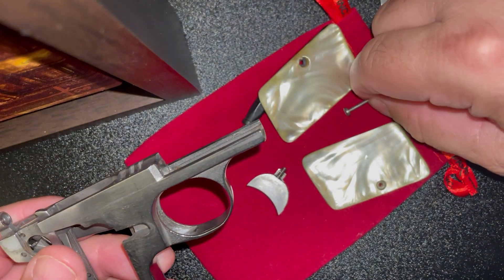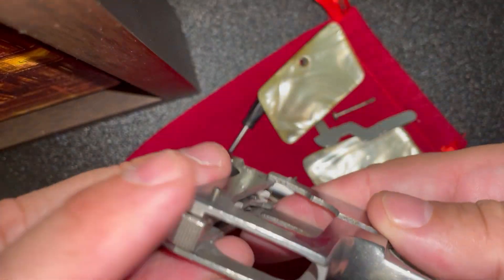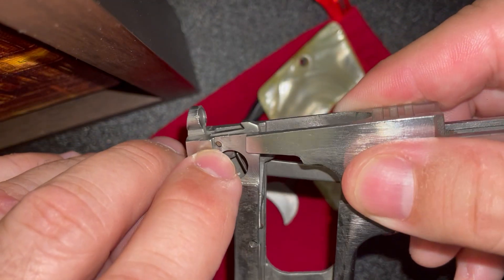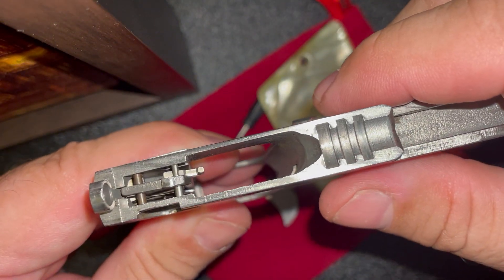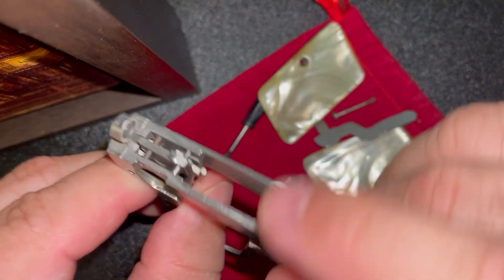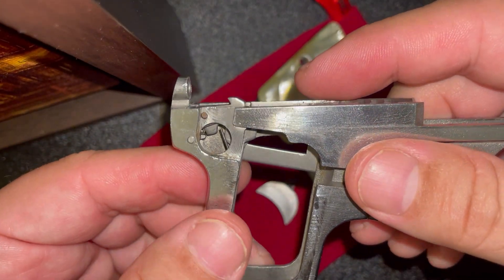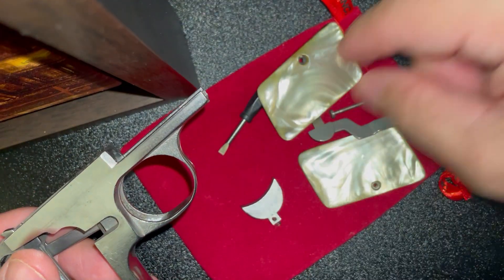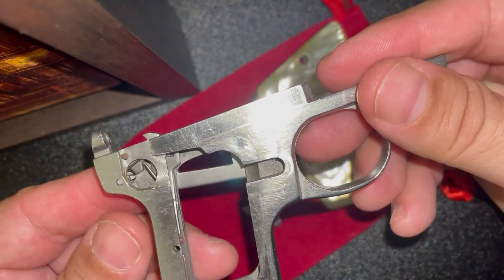Bauer Baby Browning Clone .25 ACP Pistol - Bauer Disassembly Field Strip